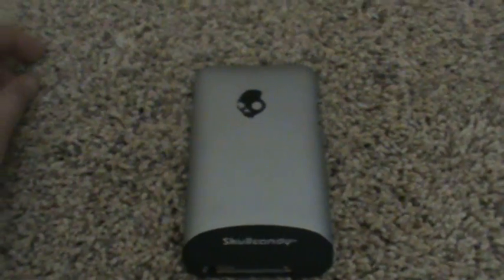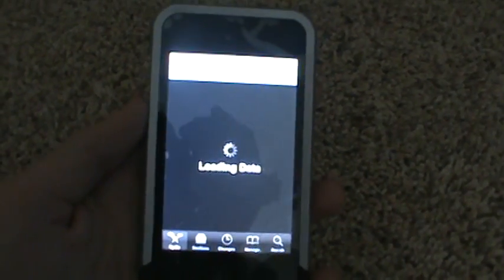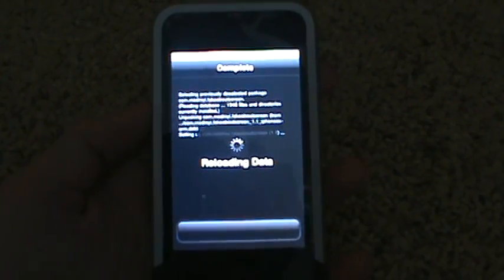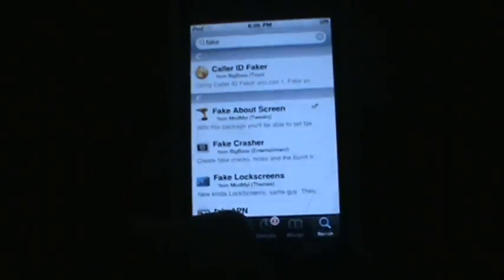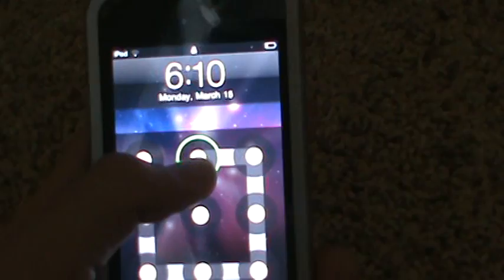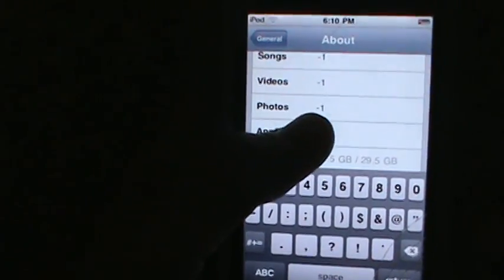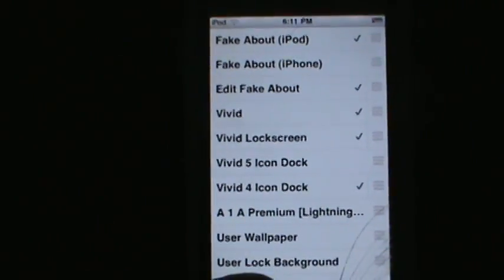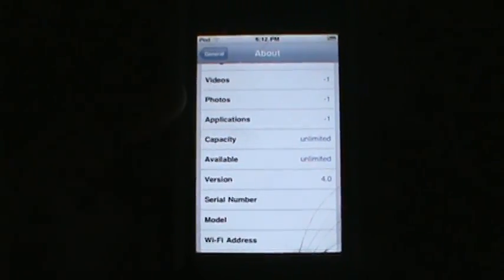How To Use FakeAbout On Your iPod Touch/iPhone! (Change Your About Screen To Anything You Want!)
In this video, I show you all on how to change the "About" screen in your "Settings" application, to almost anything you want!  Like, you can change your firmware version to say "4.0", to trick your friends and family.

You do not need to add any sources, and make sure to watch the whole video, to understand the whole process that you must undergo to make this work correctly.